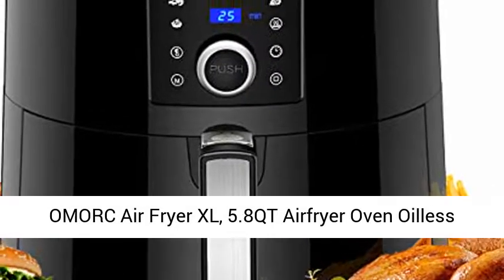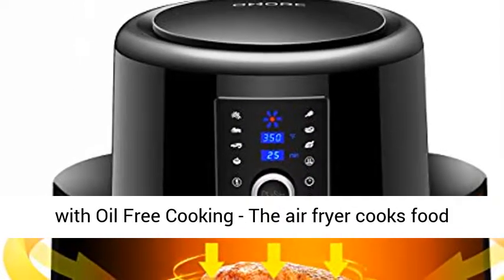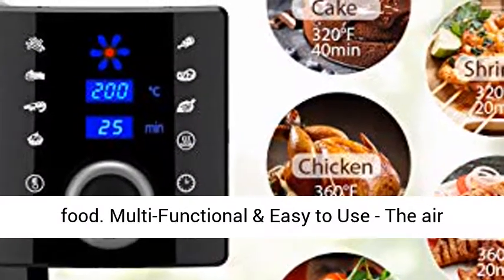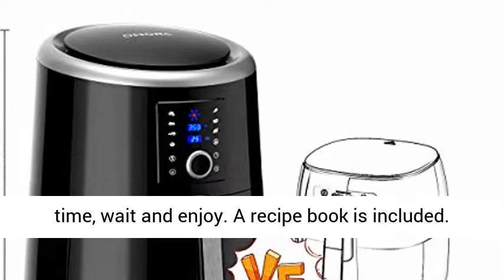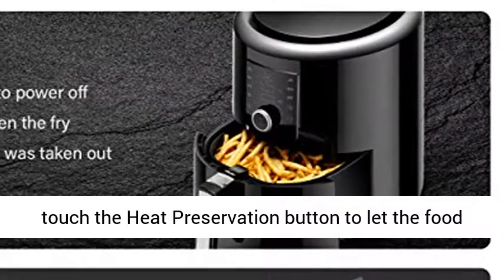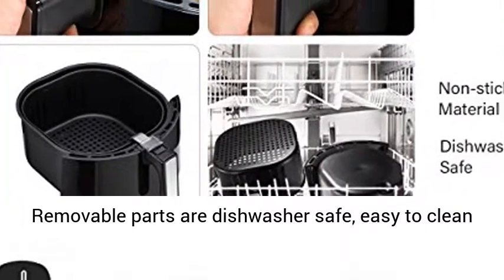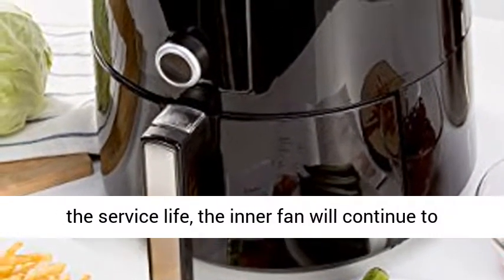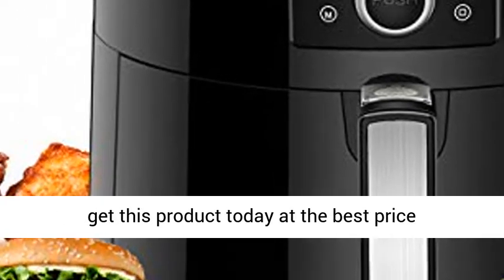Hot Air Fryer Oven Oilless Cooker with Hot Air Circulation Tech for Fast Healthier Food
Compare best price & Buy from trusted Amazon
Or trusted Aliexpress
OMORC Hot Air Fryer Oven Oil-less Cooker with Hot Air Circulation Tech for Fast Healthier Food, 7 Cooking Presets and Heat Preservation Function - LCD Touch Screen (Recipe Book included)